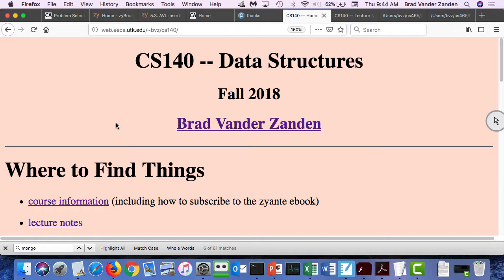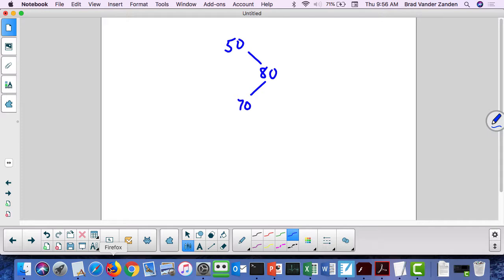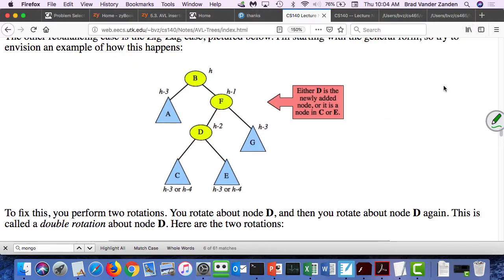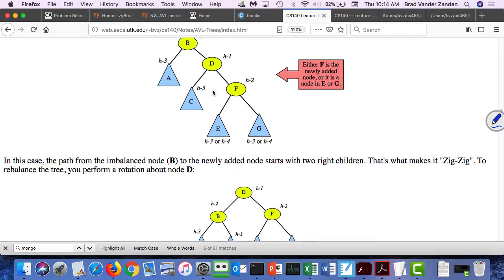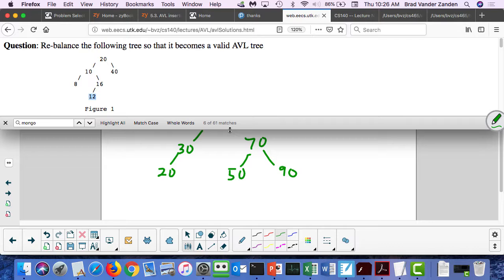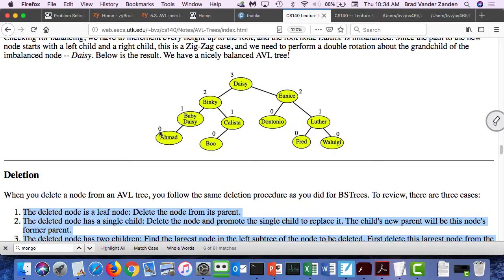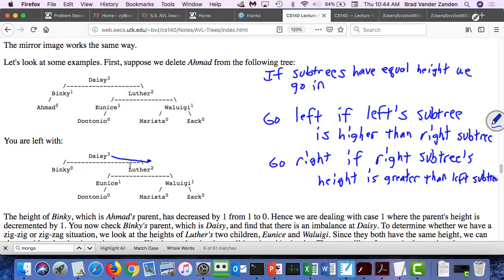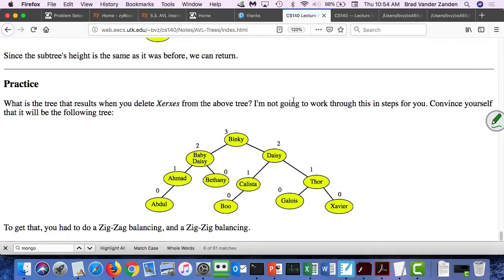COSC 140 Lecture 26: AVL Tree Insertion and Deletion